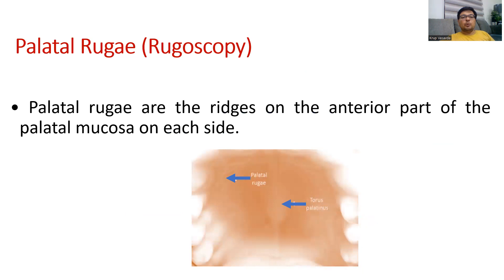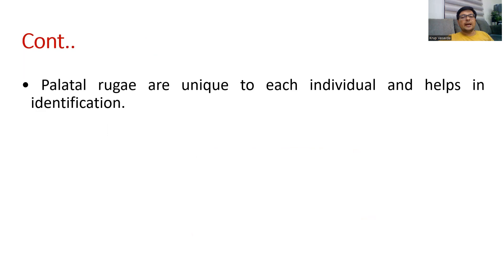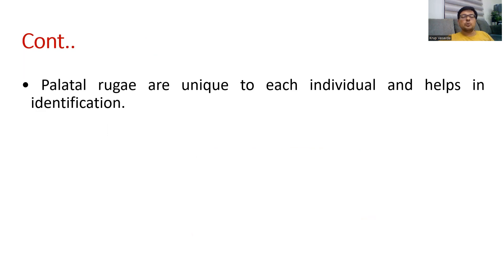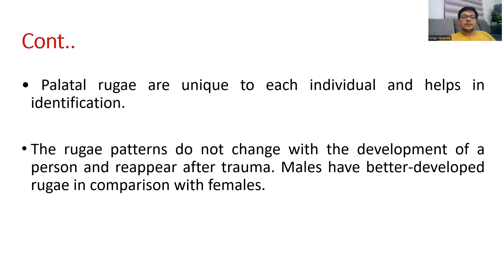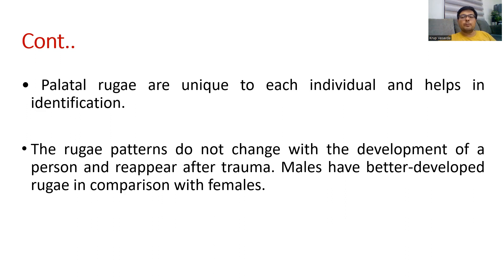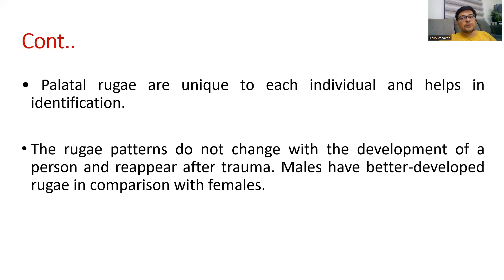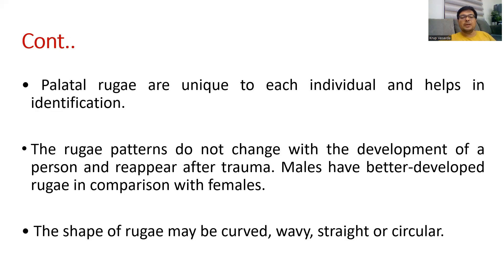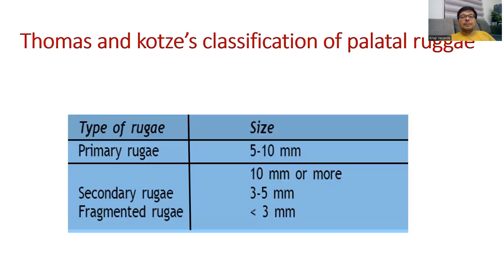Rugoscopy | Palatal Rugae | Identification | Dr Krup Vasavda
Dr. Krup Vasavda presents a new video on Rugoscopy | Palatal Rugae.

In this video, you will get a detailed description of Rugoscopy | Palatal Rugae. So, you must watch, guys.

Examination-oriented material that is easy to understand is given in this video. Listen to it and provide feedback in the comment box here on YouTube.

Video Links of Personal Identity/ Identification: -